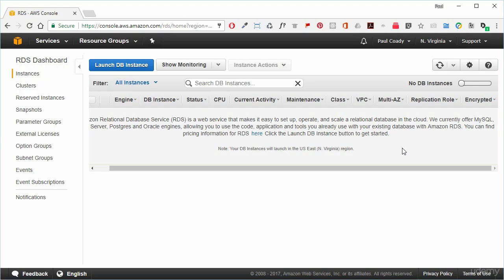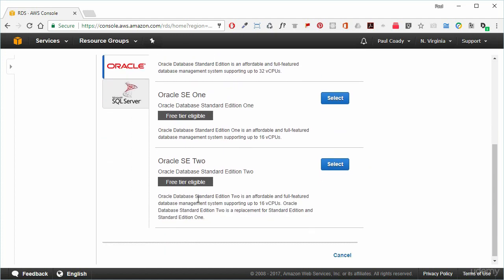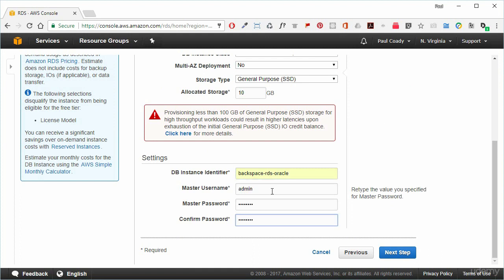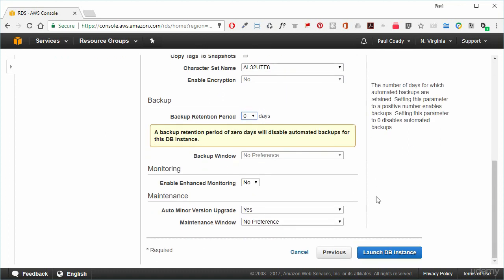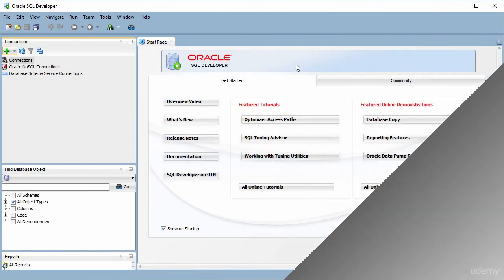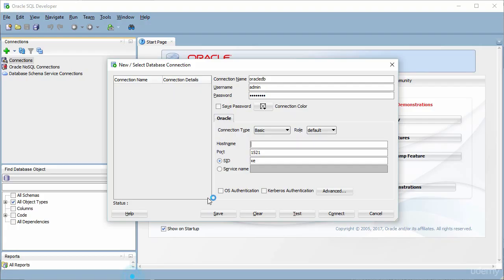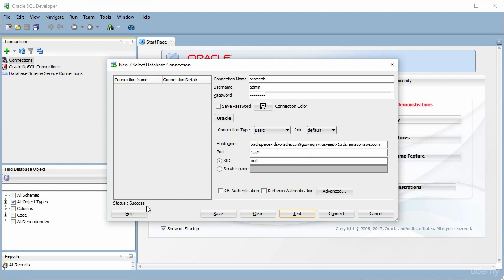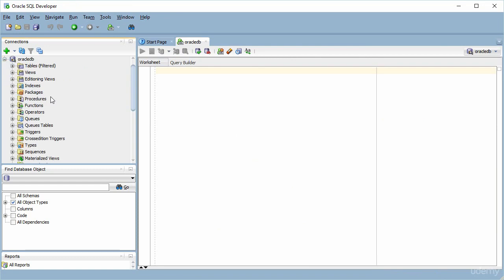15 - Lab Session RDS Oracle Database Server